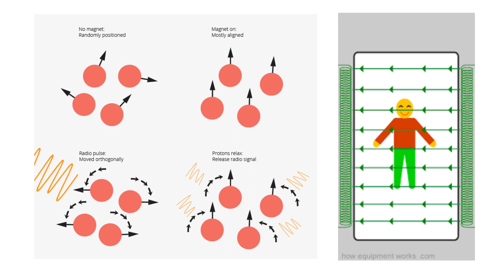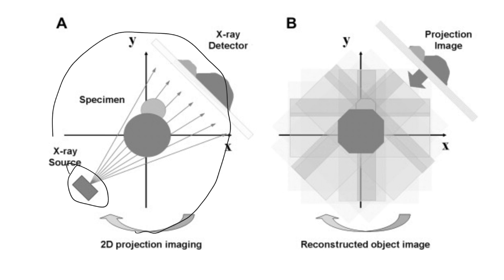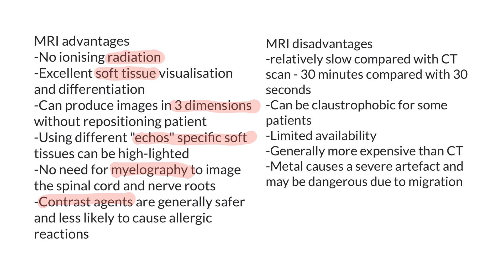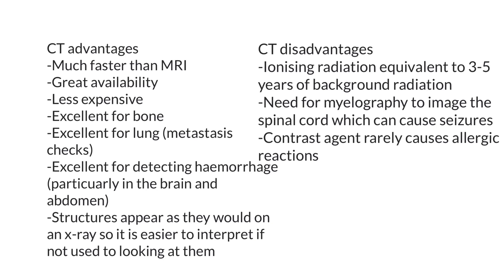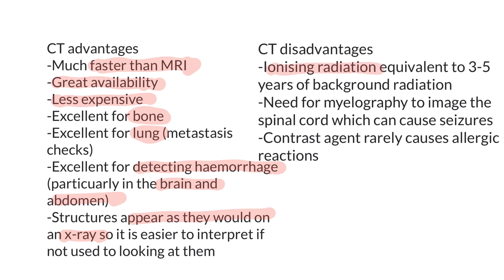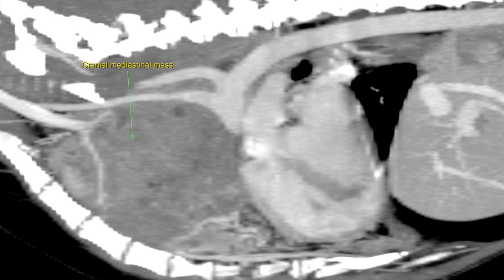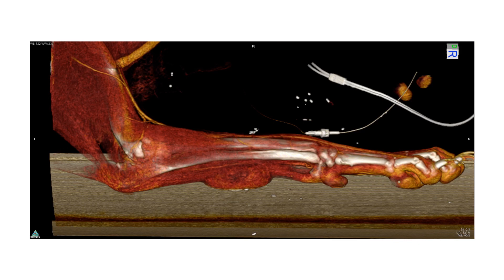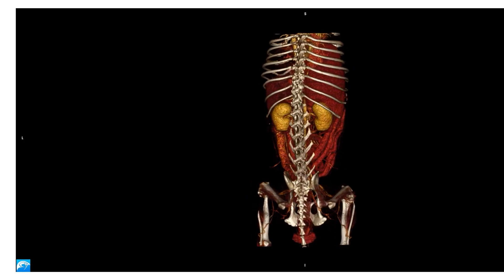Mini-lecture: Differences between veterinary MRI and CT